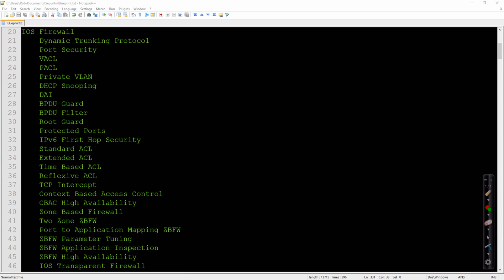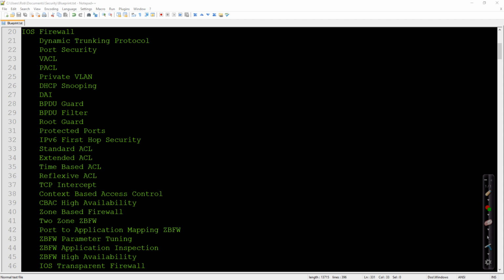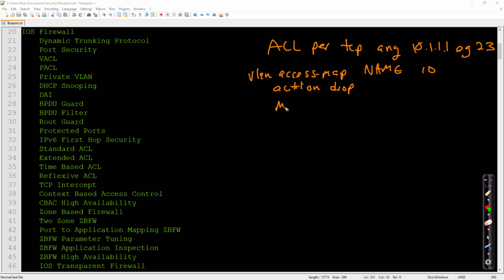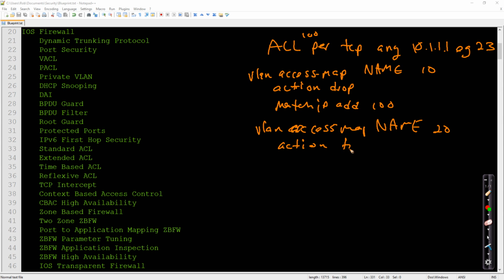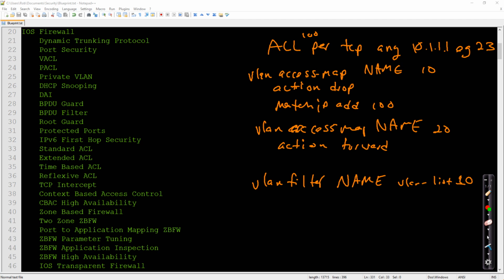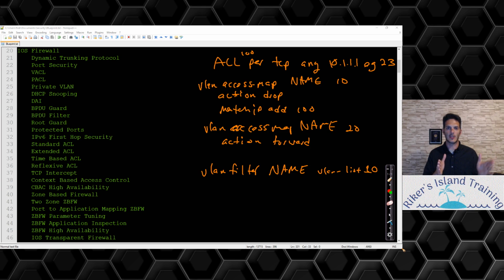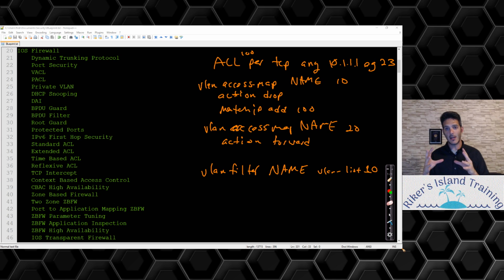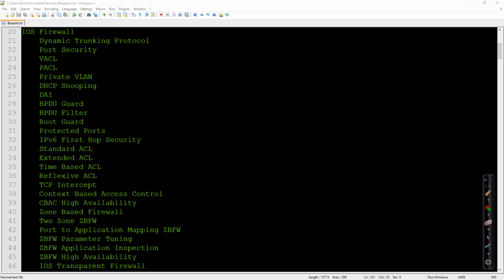CCIE Security v5 Written Exam 004 - PACL and VACL